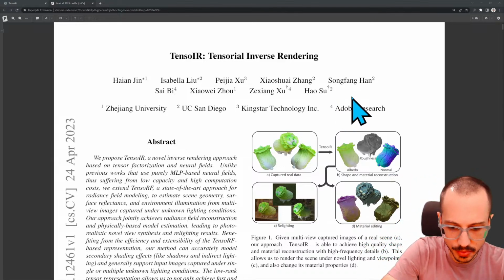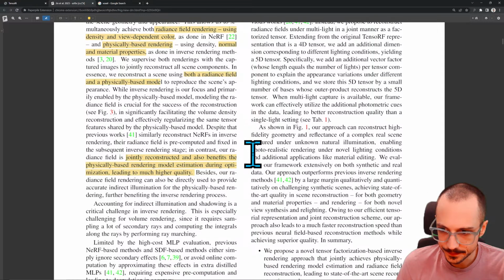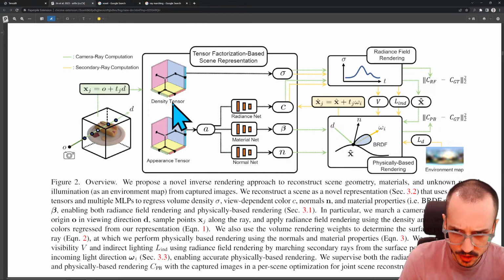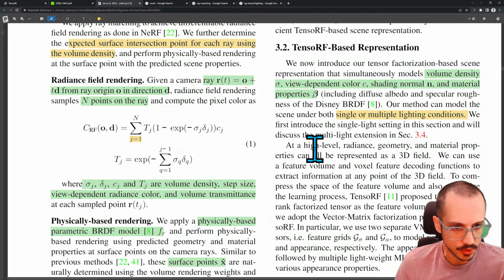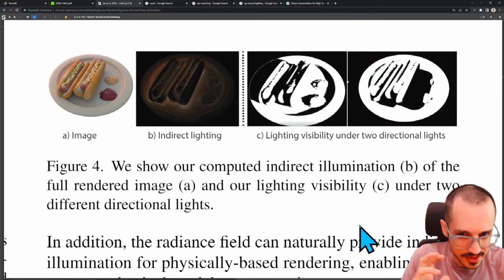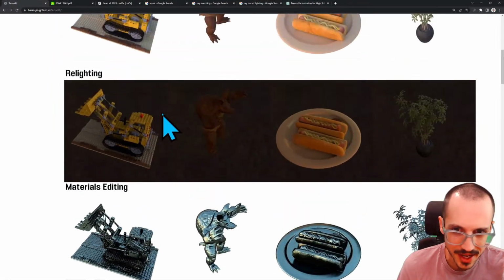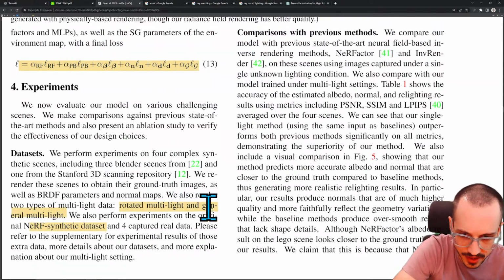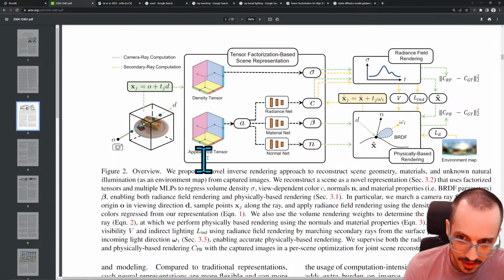TensoIR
In this stream we explore the paper TensoIR: Tensorial Inverse Rendering